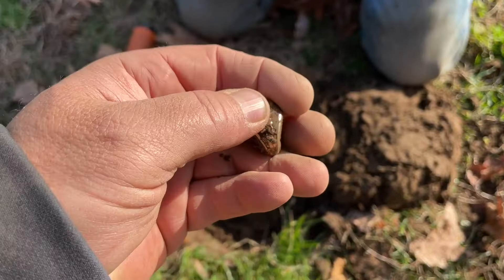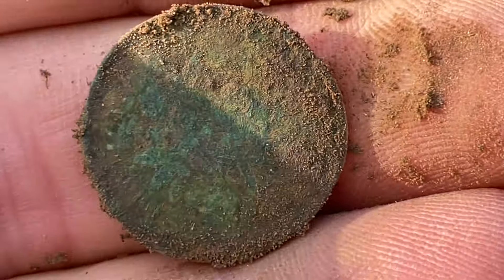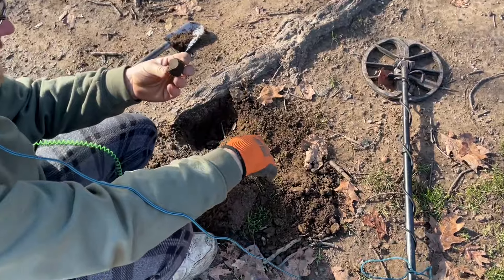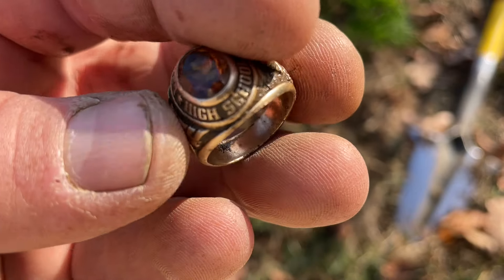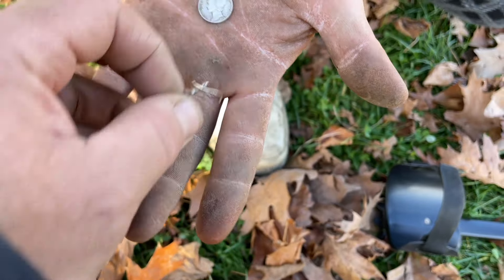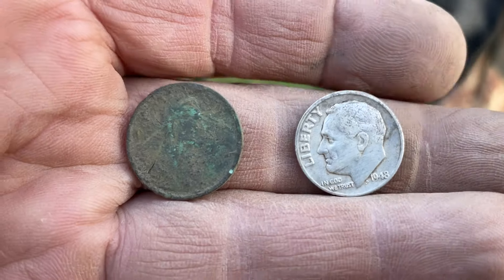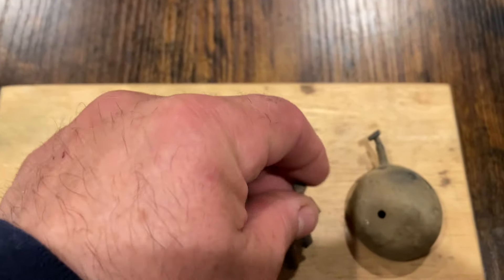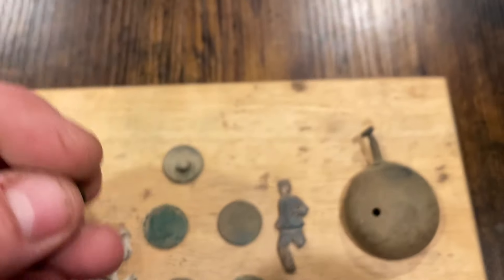Gold Ring, Silver, plus some cool Relics Diggin' Duo Metal detecting Nov 24, 2023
Hello again everyone! Here's another Detecting Video, we are at it again, this time its Greg, Pat and myself at our favorite Park. Greg finds a gold ring, please enjoy

detectorismo sondler sondengaenger sondeng golddetektor metallsonde metalldetektor sondel detecktor cerca metalli metalldetektoren schatzsuche poladitis detectando metaaldetectie